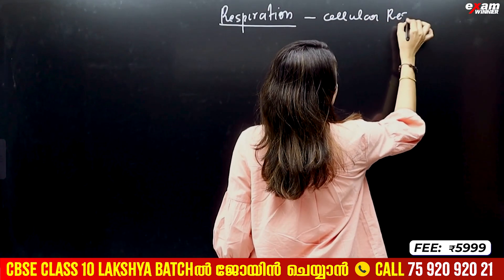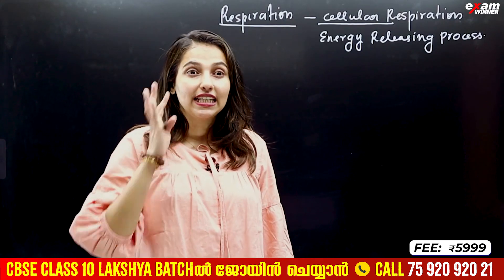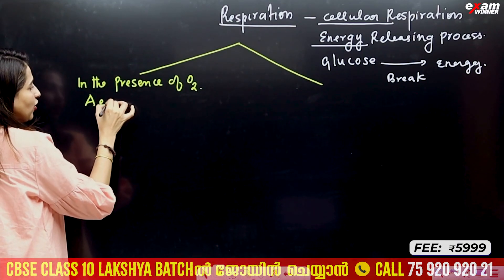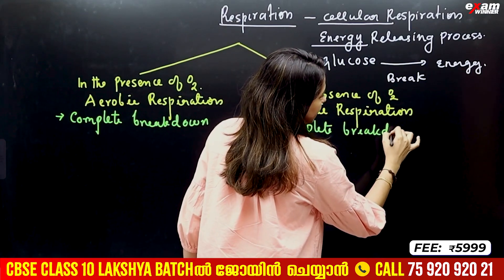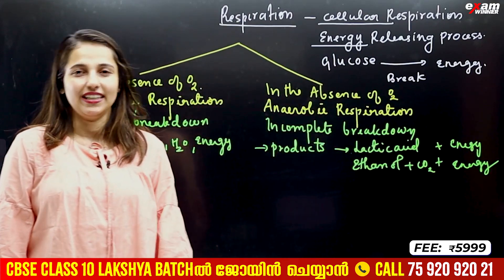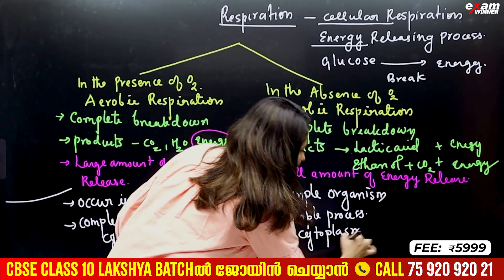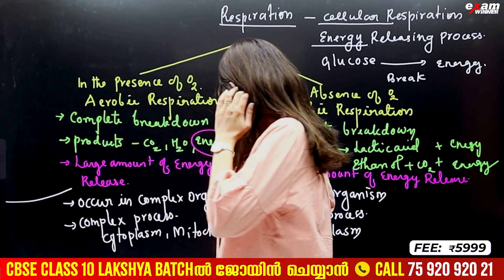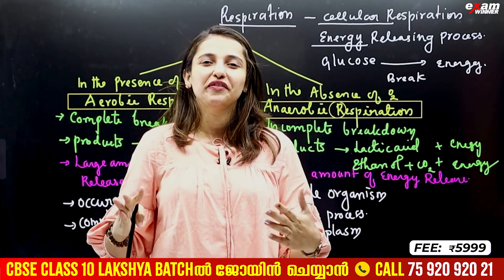CBSE 10 Biology | Chapter 1 | Life Process Part 4 | RESPIRATION | Exam Winner CBSE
Welcome to CBSE 10 Exam Winner! 🏆📚 Dive into the fascinating world of biology with Chapter 1: Life Process. In Part 3, we explore the intricate respiratory pathway in humans, unraveling the mechanisms behind breathing and oxygen transportation. Whether you're studying for exams or simply intrigued by the wonders of life, this video offers comprehensive insights and explanations to enhance your understanding.

🎉 Welcome to Exam Winner! 📚 Gear up for CBSE Class 10 success with our tailored classes designed to ace your exams and ignite your passion for learning! 🚀 Join us on an educational journey filled with comprehensive study materials, expert guidance, and interactive sessions that guarantee results. ✨

💥 To join Exam Winner Class 10 CBSE Lakshya Batch 2024 -25💥📱WhatsApp " Hi " to 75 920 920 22💥 0R " Call " 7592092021

"Unlock your journey to medical excellence with Exam Winner E-sat Scholarship, Kerala's premier NEET scholarship for SSLC students! 🌟📚 This scholarship is your key to realizing your Medical Dreams! 🏥 Study Plus One & Plus Two with NEET Coaching guided by Experienced Faculties in Exam Winner integrated Schools & Residential School. Achieve your Medical Dreams with E-sat Scholarship.⏰ Hurry, the deadline for E-sat Scholarship Registration is November 22nd. Don't miss this chance to shape your medical career!

Secure your path to success. Enroll in E-sat Scholarship today! 🌐💙